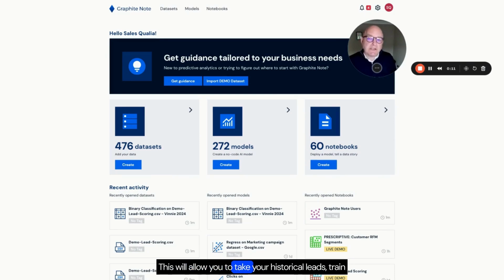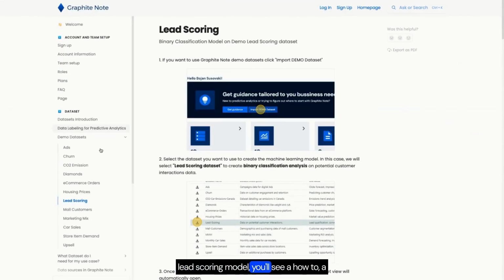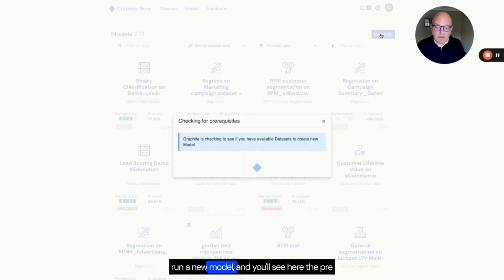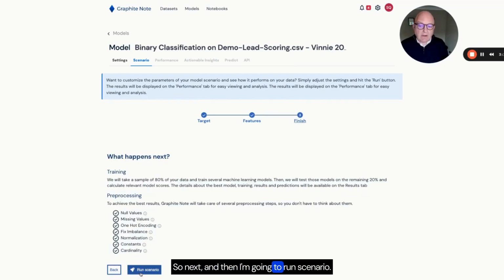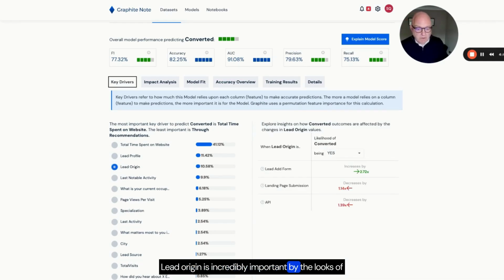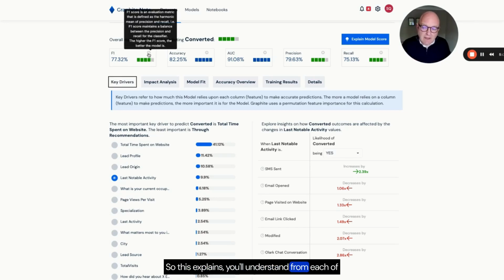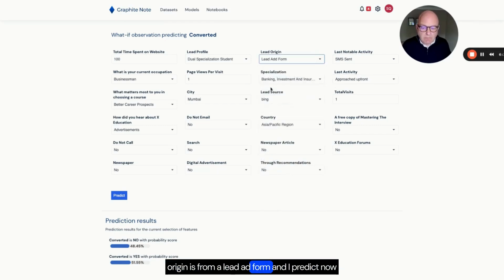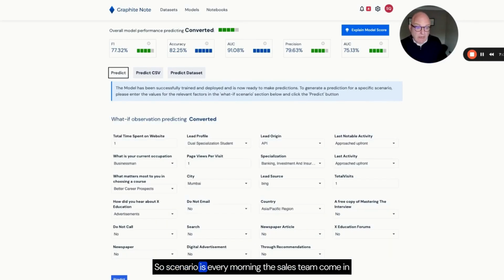How to Run a Predictive Lead Scoring Model in Graphite Note - our No Code Machine Learning Platform.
In this informative video, Vinnie - our co-founder and CRO  @graphitenote  walks viewers through setting up a lead scoring machine learning model using their platform.

With step-by-step guidance, Vinnie demonstrates how to import demo datasets, select the appropriate model, and analyze key drivers of lead conversion.

Viewers learn how to train the model, map future leads against it, and predict conversion probabilities.

With practical examples and insights, Vinnie highlights the importance of focusing sales efforts on high-probability leads for better outcomes.

Watch now to unlock the power of lead scoring and optimize your sales strategy!